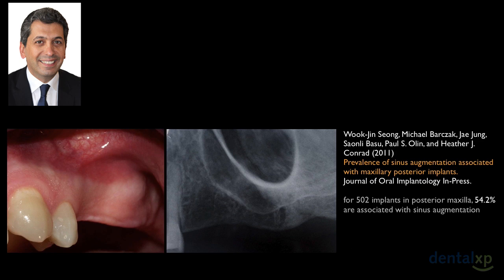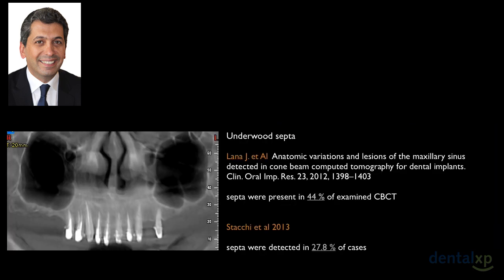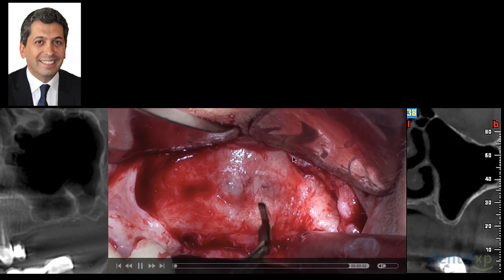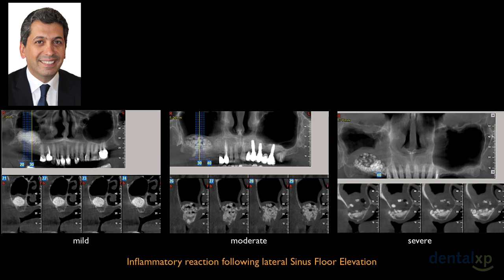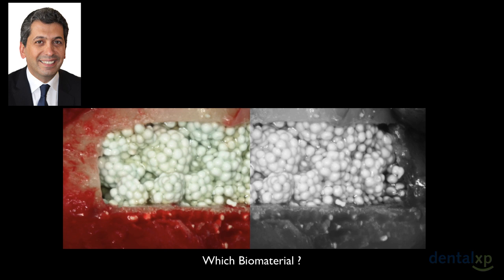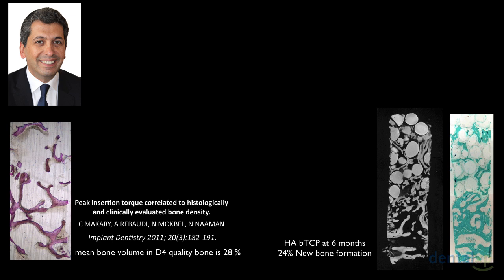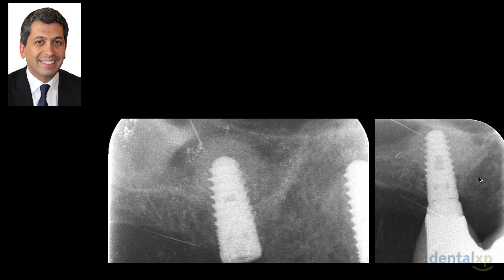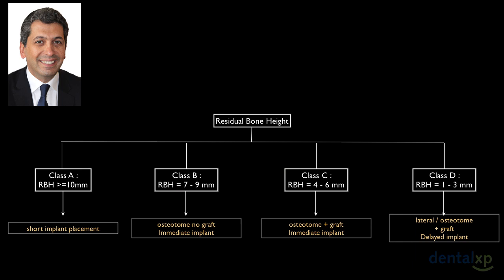49 Sinus Floor Elevation A Clinical, Radiographic and Histologic Overview